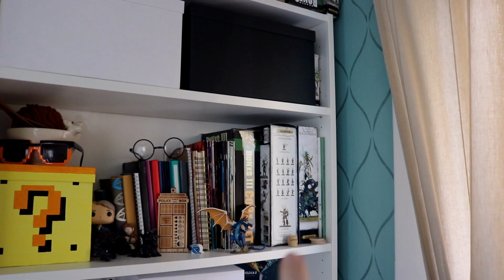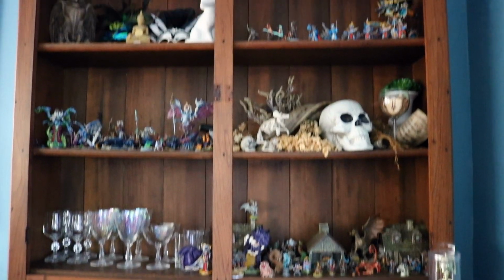When Hobby Stuff Becomes Stressful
Dawn shares how some aspects of TTRPGs and Wargaming have started to stress her our and some of the ways to minimize that stress.

▶ABOUT US